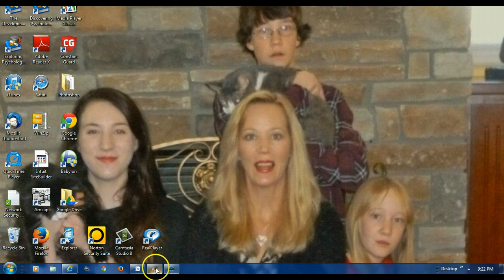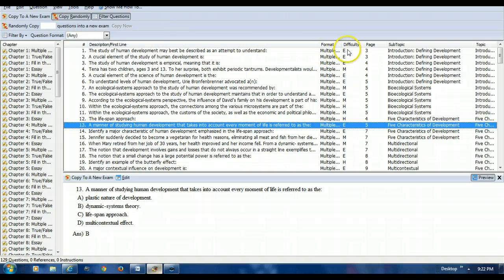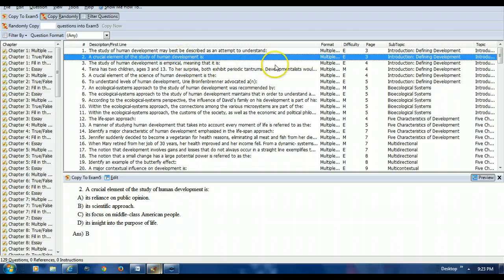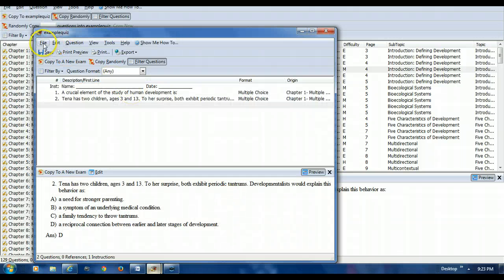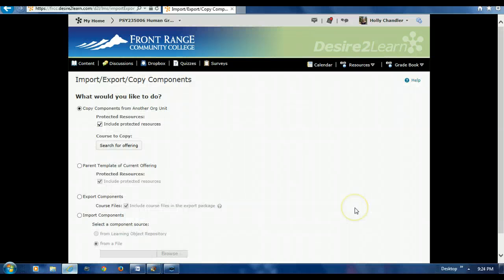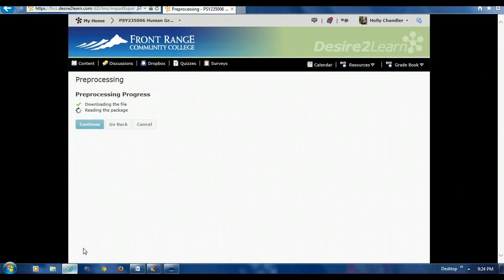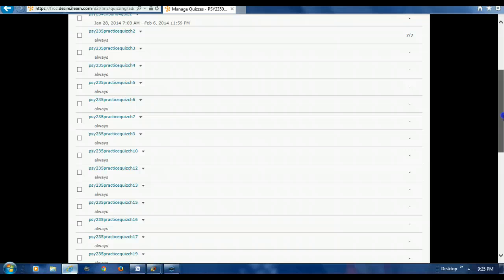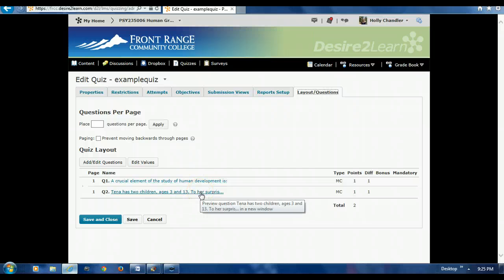Test Bank Quizzes for D2L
How to make your own quizzes in the Test Bank for D2L